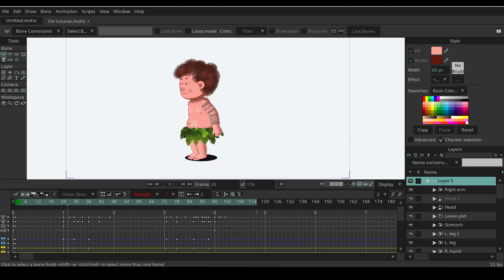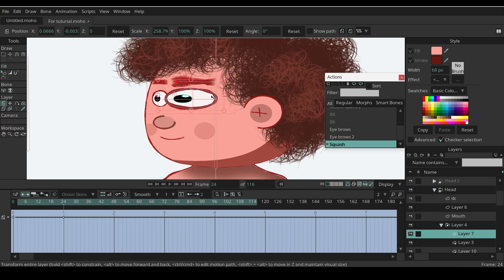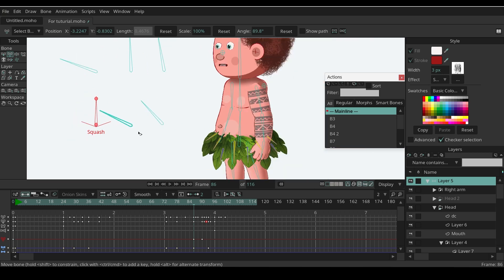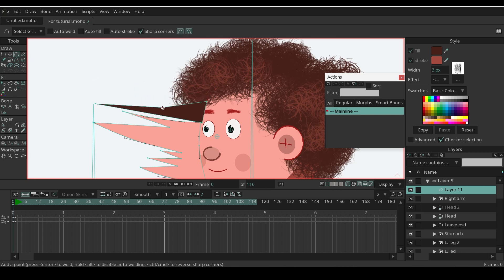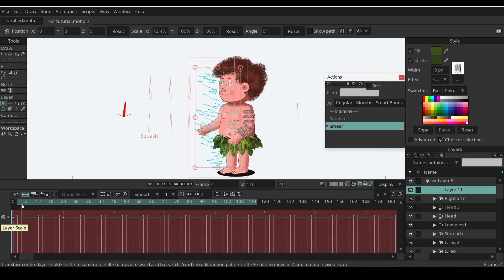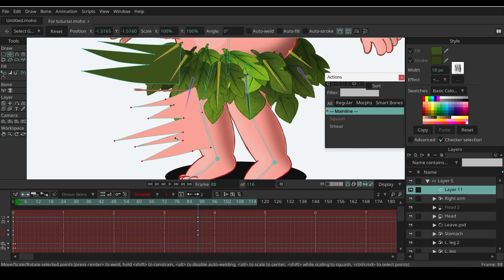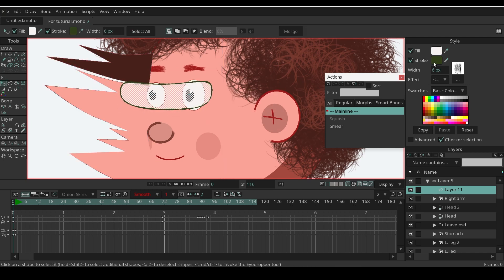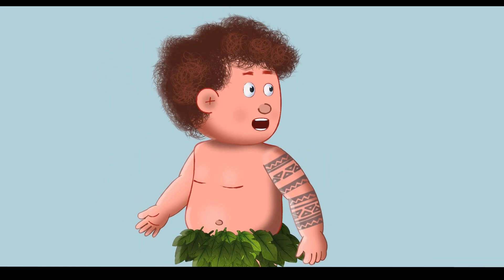How to add Smear effect in Moho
Creating smear effect using vector shapes in Moho. Quick tip!